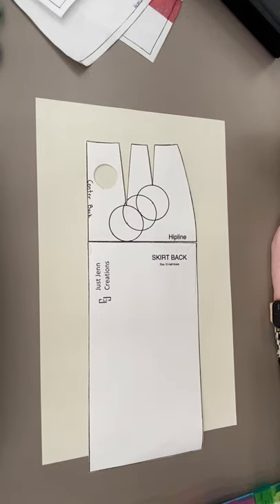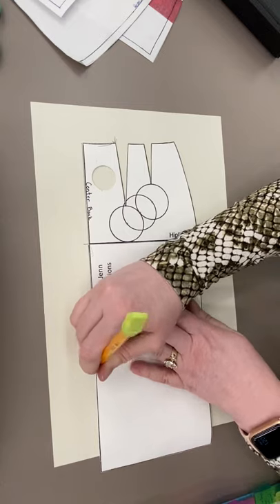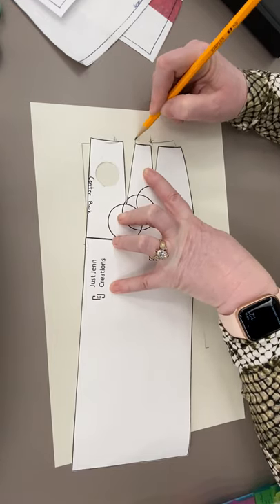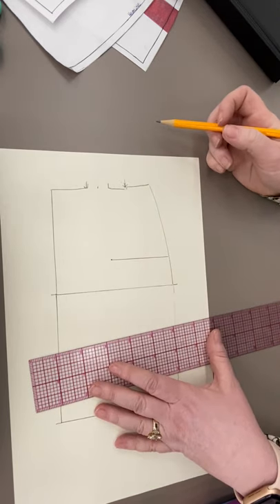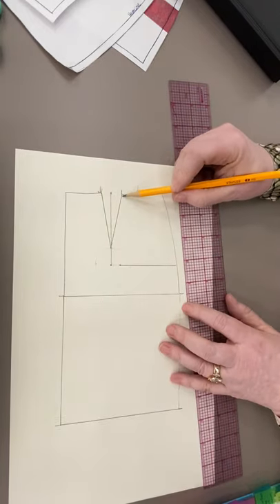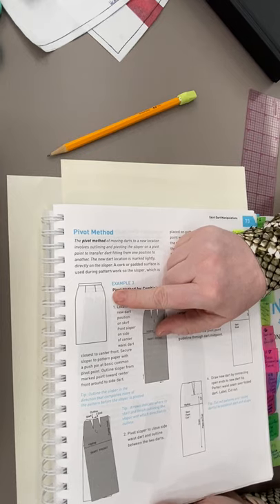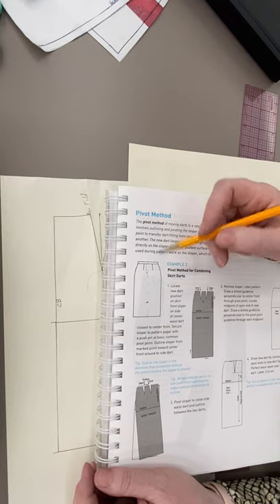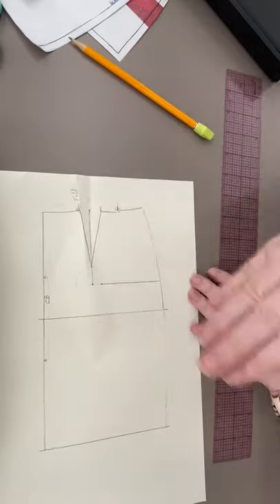combining darts using the pivot method